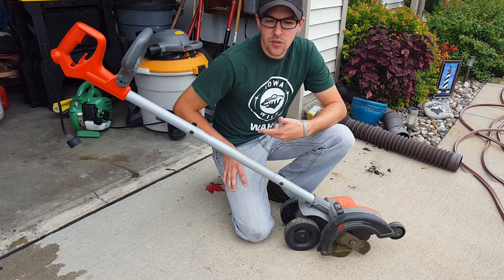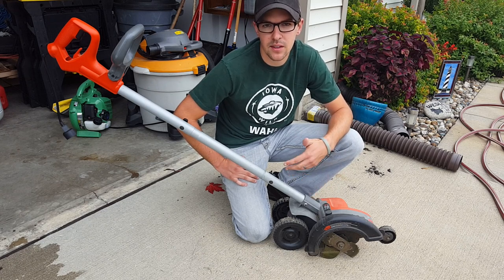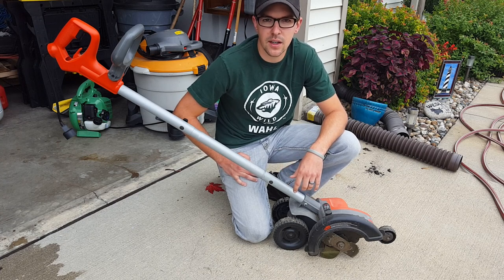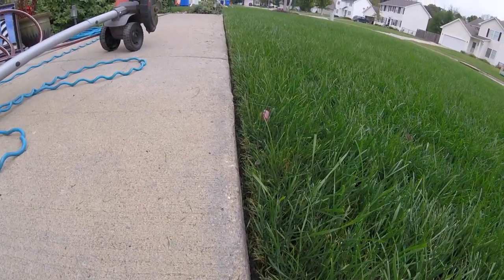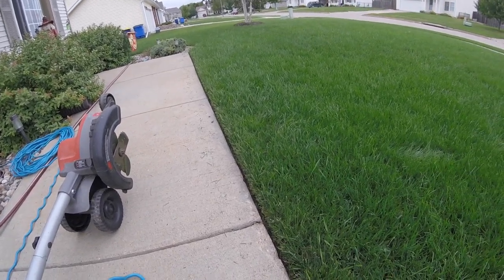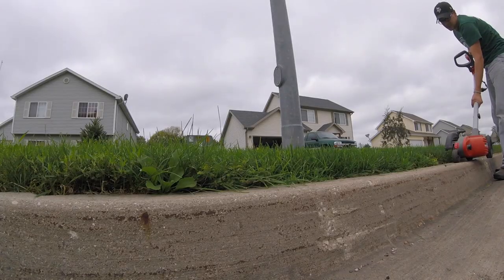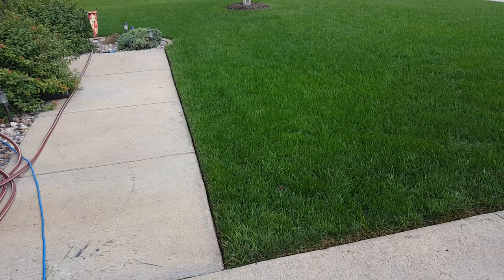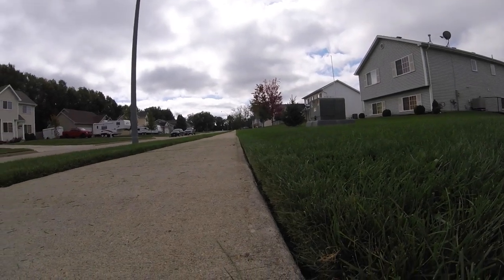Lawn Update 25 - All About Edging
In this latest update I wanted to talk a little bit about edging and also the Black and Decker Edgehog edger that I use for my lawn.  In my opinion, edging is one of best ways to make your lawn look a notch above the rest.

Black and Decker Edger